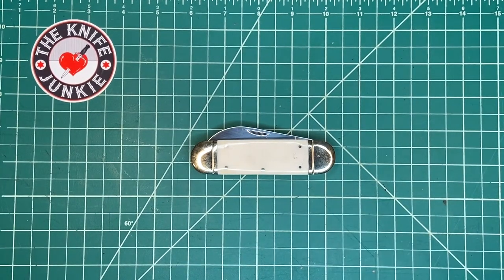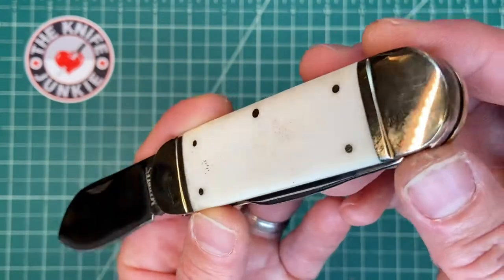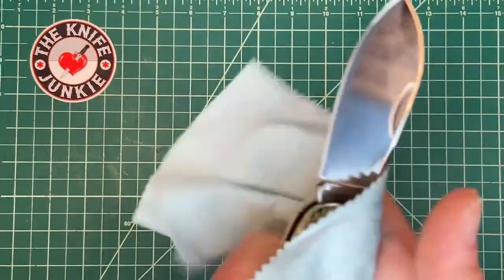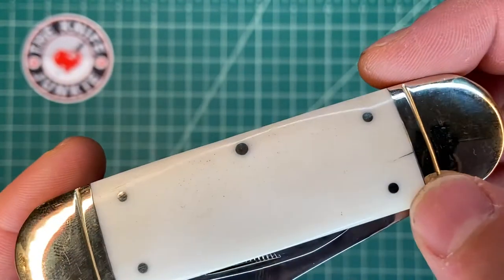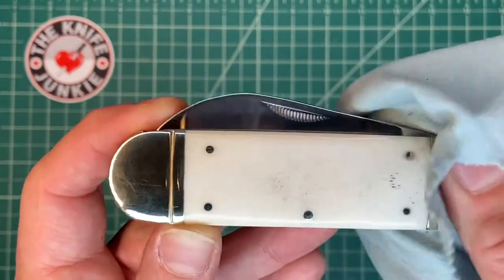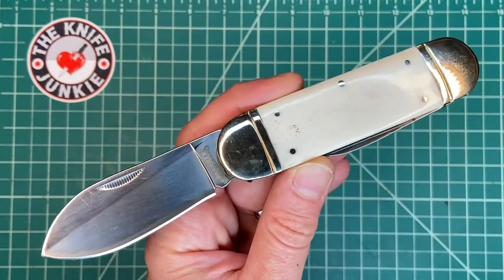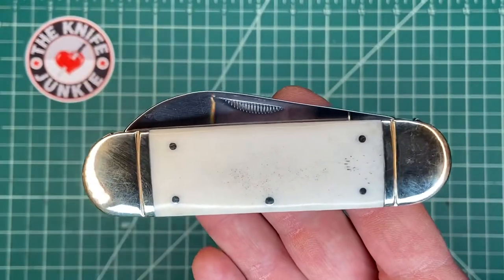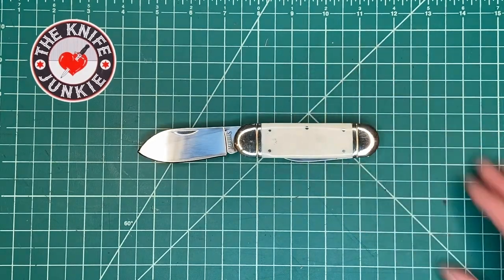Marbles Sunfish Slipjoint Knife -- aka Elephant Toe Pocket Knife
The Sunfish or Elephant Toe  slipjoint knife has been fascinating to me for some time, it is rare these days, anything from case will be an antique and very pricey... GEC made the model some years back and would be a miracle to find on the secondary market. But for under $15 you can get a Marbles version of the old school "rope knife" (Rough Ryder makes one too) and get a feel for it. This features 440A steel two stout spear blades on heavy springs. It took a little oil and some elbow grease to get the action where I want, it but for the cost it was well worth satisfying my urge to check out this pattern.

🔪 SHOPPING FOR A KNIFE 🔪
The Knife Junkie Knives for Sale Webpage --